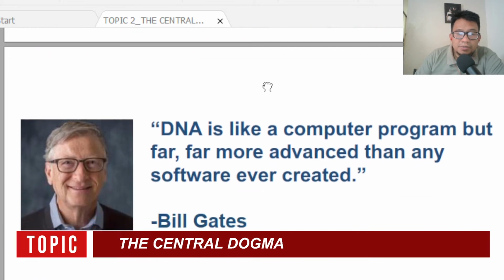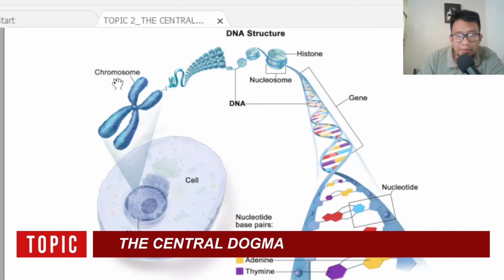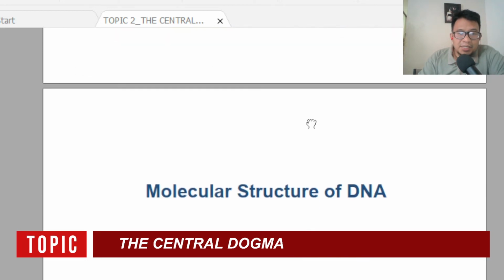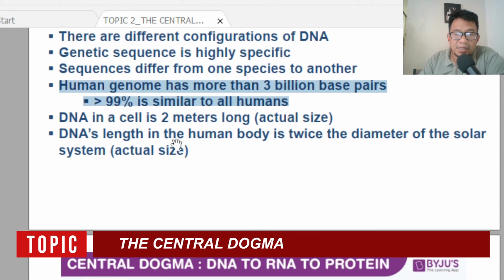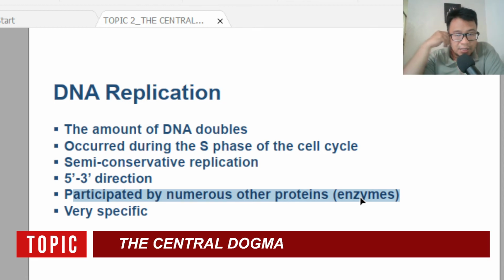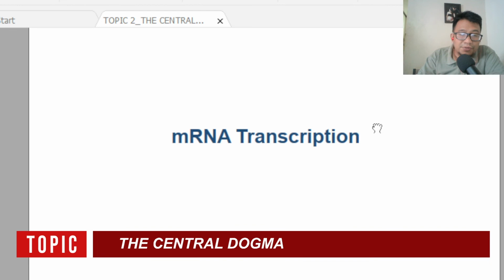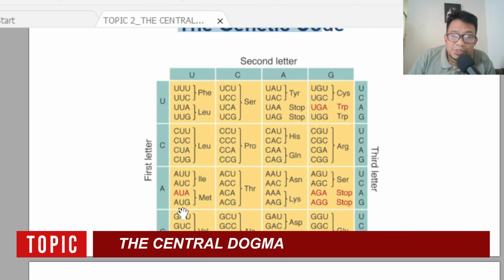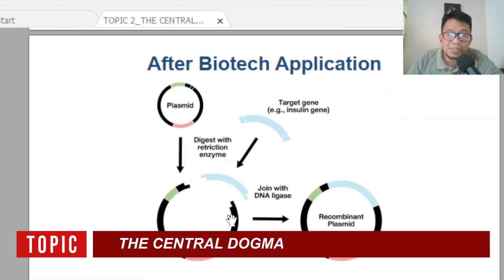BIOTECH 2 THE CENTRAL DOGMA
In this video, we will learn about the basics of the central dogma of molecular biology, which can help you understand more on how biotechnology operates in the modern times.